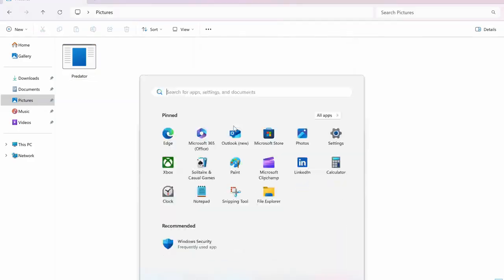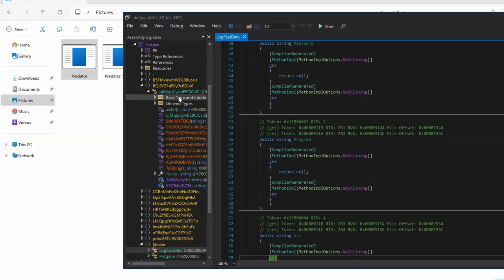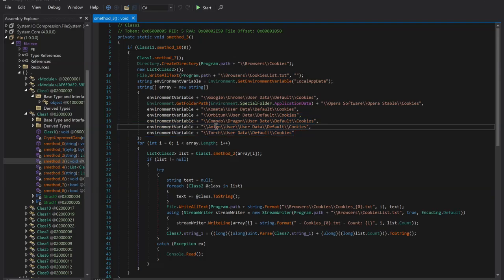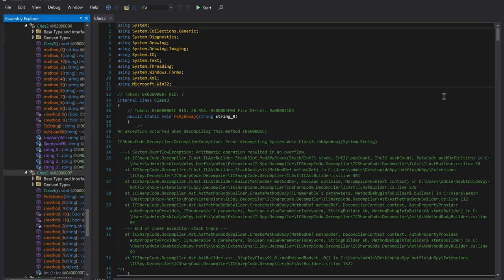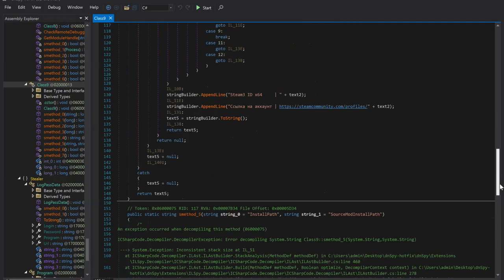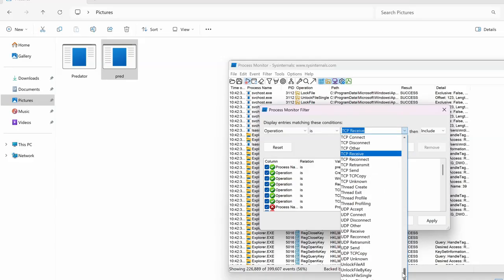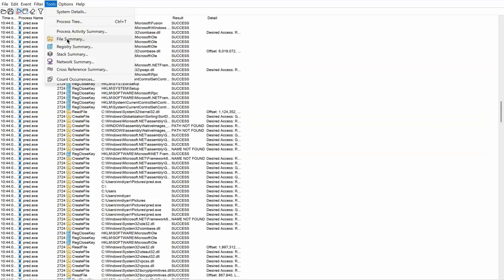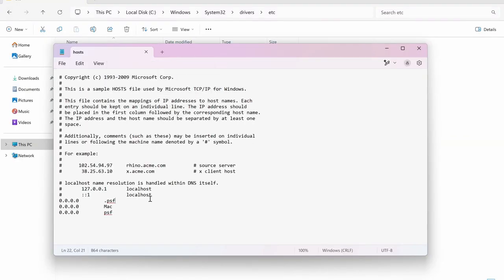Analysis Of Predator the Thief Malware